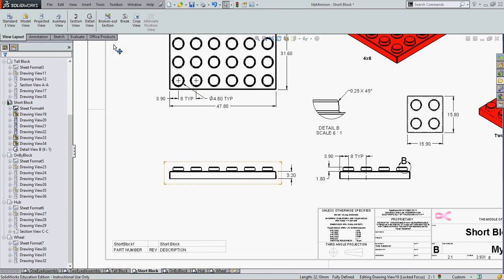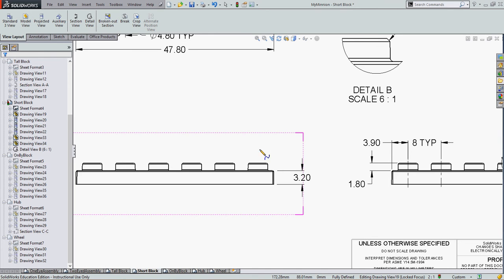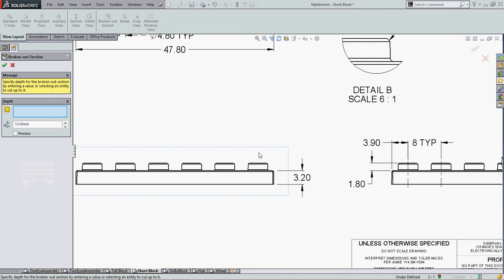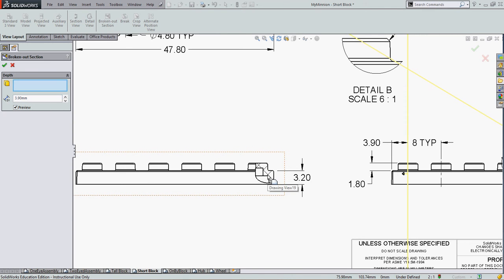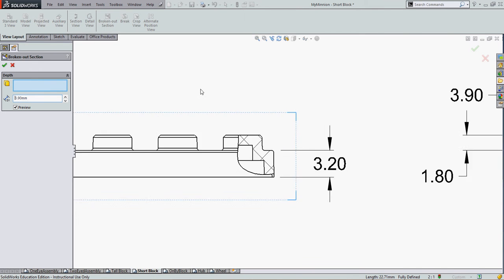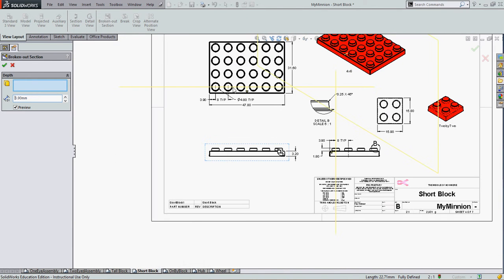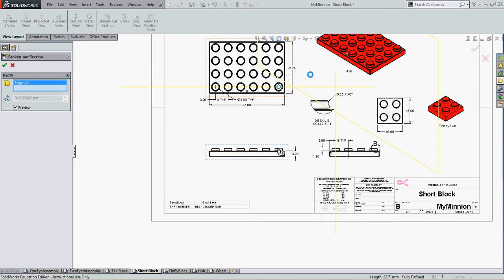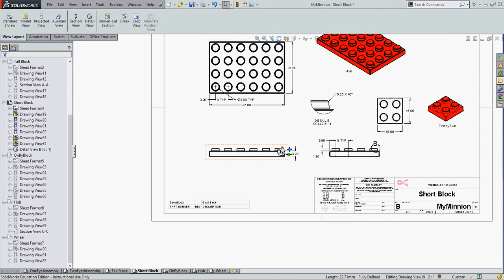Broken out Section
How to create a broken-out section view in SolidWorks